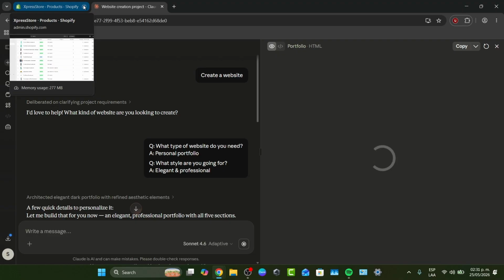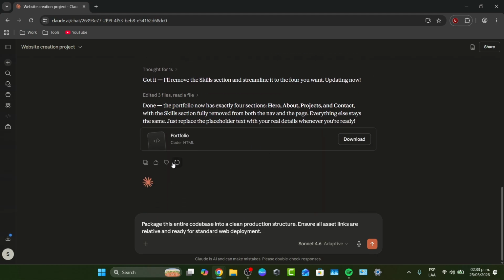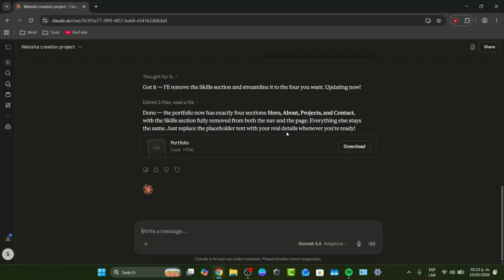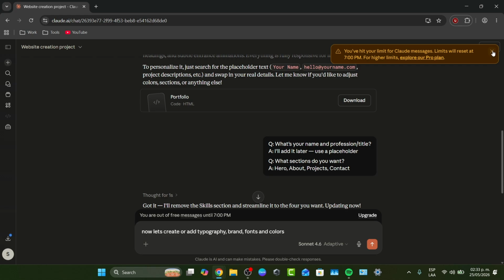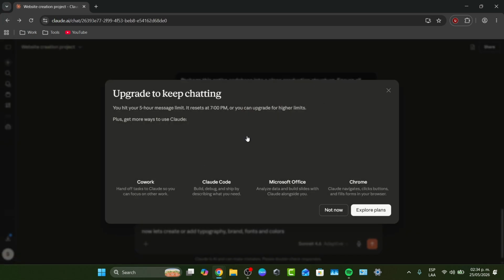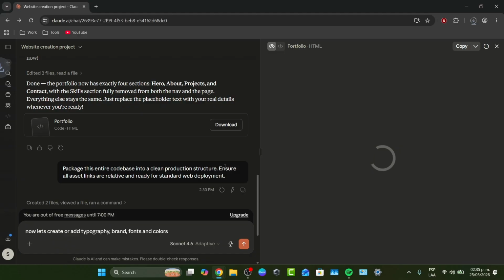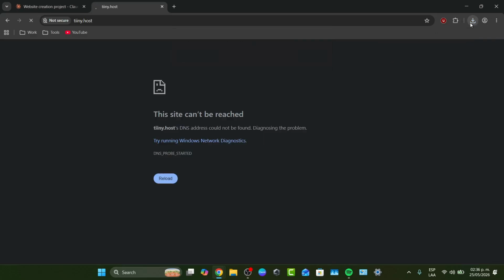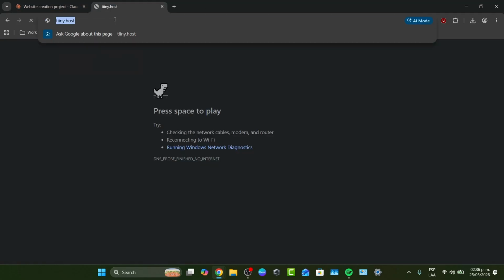How To Build a Website with Claude | Guide for Beginners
🌐🤖 Want to build a website with Claude AI? In this video, I’ll show you how to create a website step by step using Claude, even if you have no coding experience. You’ll learn how to generate code, design layouts, and launch a professional website faster with AI.

📌 In this tutorial, you’ll learn:
✅ How to build a website with Claude step by step
✅ How to generate website code using AI
✅ How to create layouts, pages, and content
✅ How to customize and improve your design
✅ Tips to publish and optimize your website

🚀 Perfect if you want to create websites with AI, speed up development, or build professional projects using Claude in 2026.